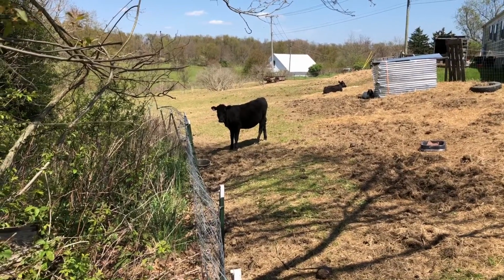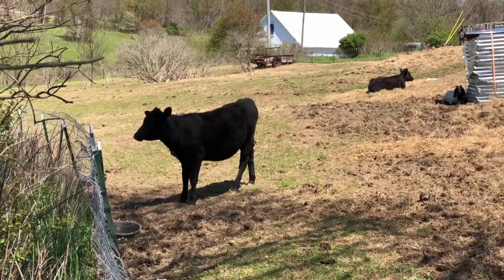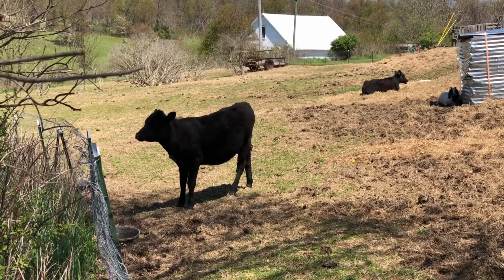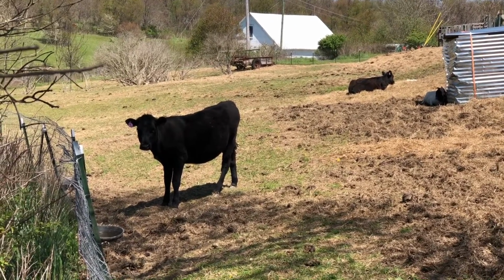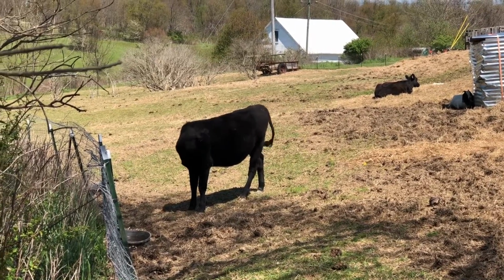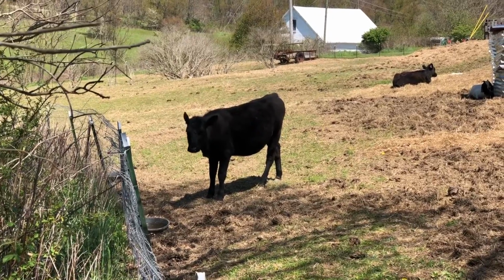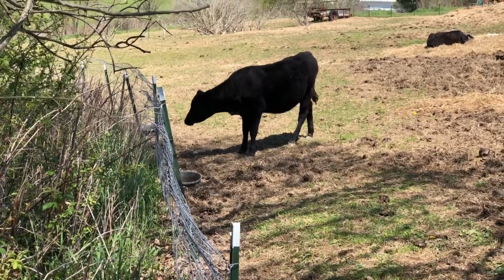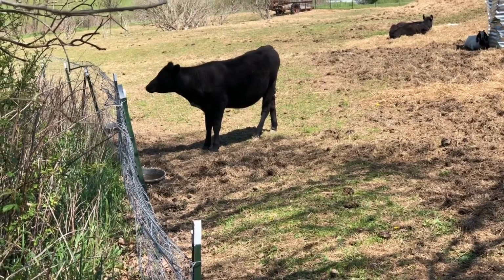Invest the stimulus check in yourself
Invest the stimulus check in yourself! Take a look at what I think would be a good way to use your stimulus money.